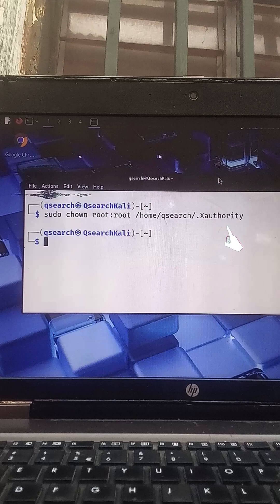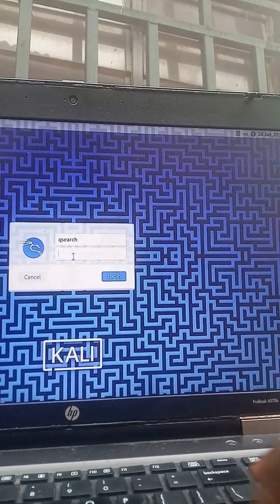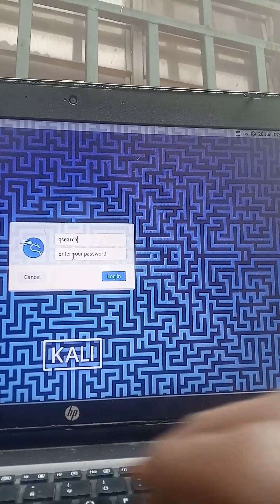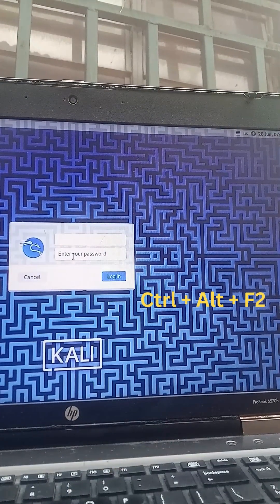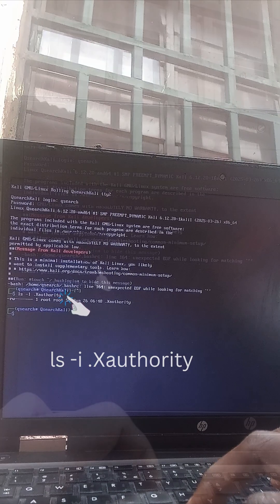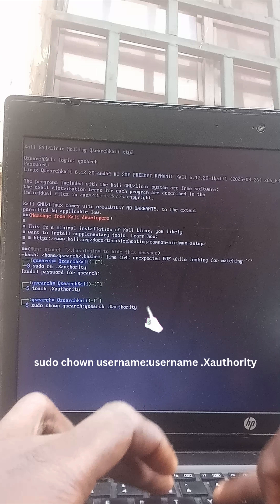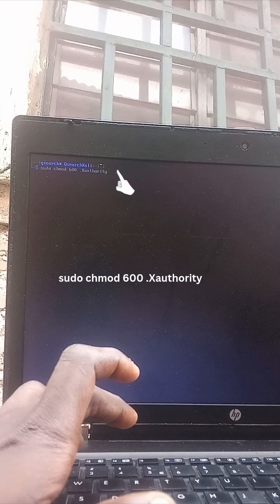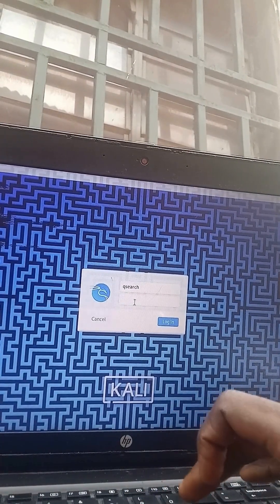Kali Linux Login Loop Fix – Works! No Reinstall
Stuck in a login loop after rebooting Kali Linux? You enter your password but it just flashes and returns to the login screen?

Don’t worry — this video shows you a simple fix using just terminal commands. No need to reinstall your system or install new display managers.

🎯 What you'll learn:
- What causes the Kali Linux login loop
- How to switch to terminal (TTY)
- How to fix file ownership and permissions
- How to safely reboot into your desktop

Works offline. Quick and easy solution. Perfect for beginners!

🔧 Commands used in this video:
Ctrl + Alt + F2
ls -l .Xauthority
sudo rm .Xauthority
touch .Xauthority
sudo chown username:username .Xauthority
sudo chmod 600 ~/.Xauthority
ls -l .Xauthority
sudo reboot

📌 More Linux fixes coming soon:
→ Black screen after boot
→ “Sudo not found”
→ Broken WiFi issues

💬 Drop your questions below — I reply fast!